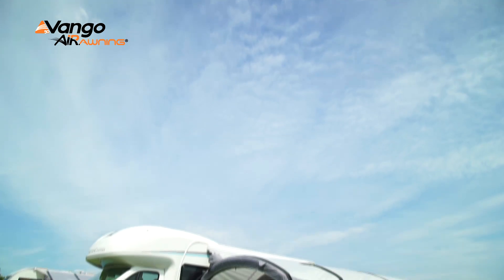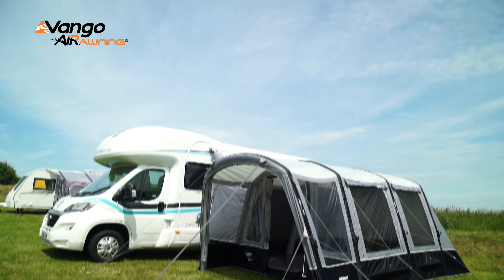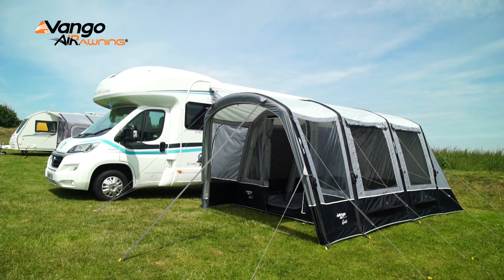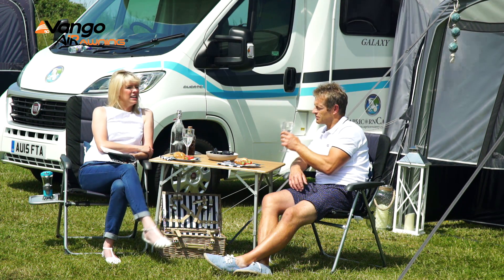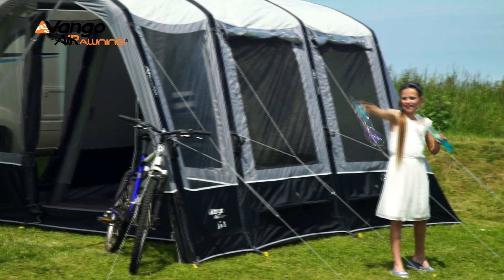Vango Drive-Away Awning - Galli AirAway® filmed 2016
Three words express the very essence of the new Galli: innovative, contemporary and versatile. It’s impressive in structure and design, ideal for anyone who wants a larger and more usable space from their awning. The unique pre-bend AirBeams and curved roof offers greater comfort and room to live in. There is even the option to add in one or two inner tents to offer dedicated sleeping space at the rear. Constructed with Vango Sentinel Pro 420- a high quality double ripstop polyester fabric for superior strength and long lasting durability. Flexibility is key in a drive away inflatable awning and to enhance this, we have included a side door in the connecting section between the awning and your vehicle, creating a great space for storage that will help your space clean and dry. The Galli brings a fresh approach to drive away awnings.